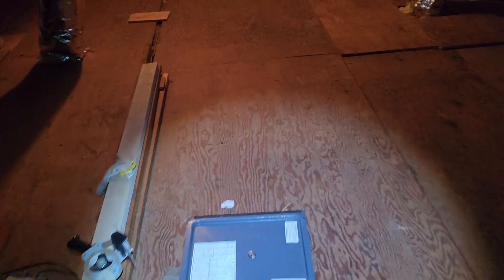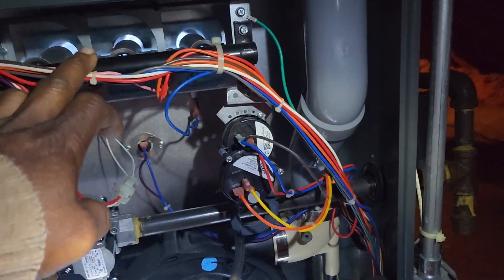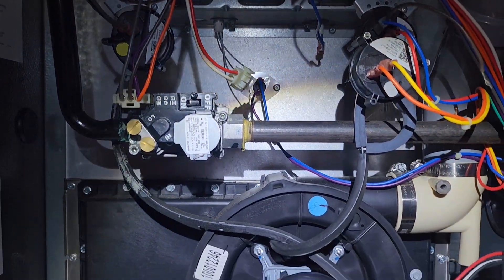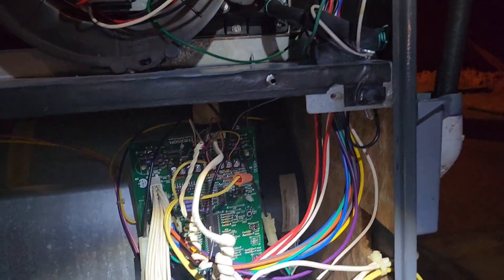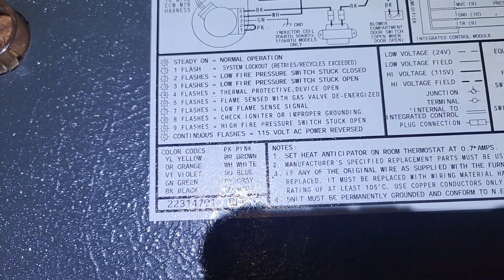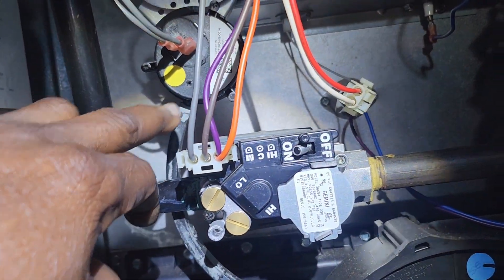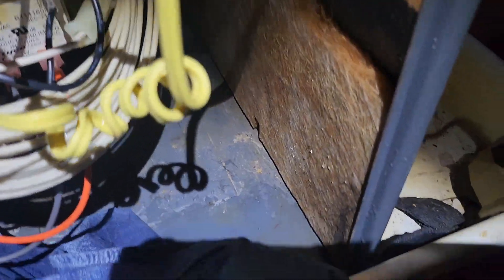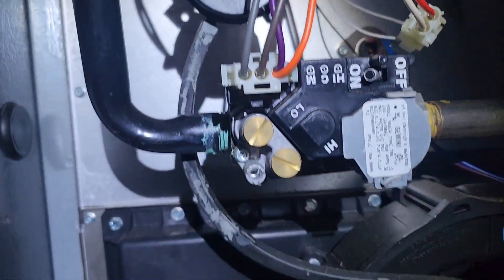Gas Furnace issue/Not firing up!!🔥 This simple trick might help you! Part 1 Low pressure Switch Bad?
I had an issue with my Furnace not working during one of the coldest nights of the winter season after I returned from a trip out of town.. My research led me to some interesting discovery.